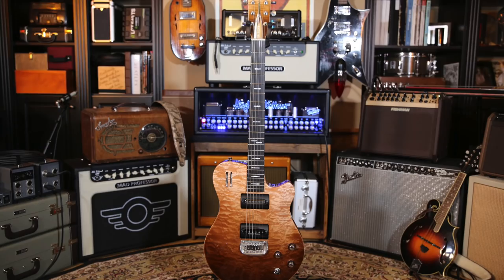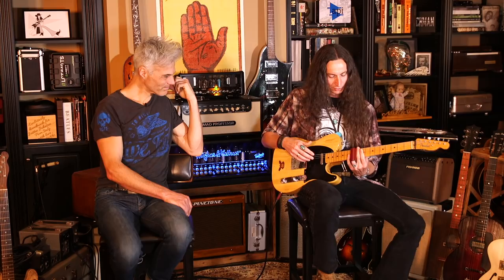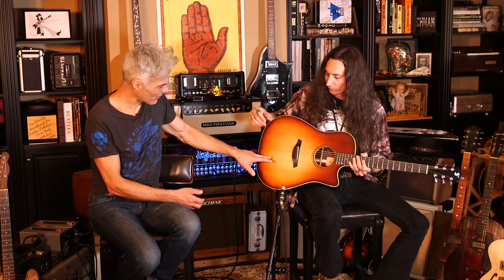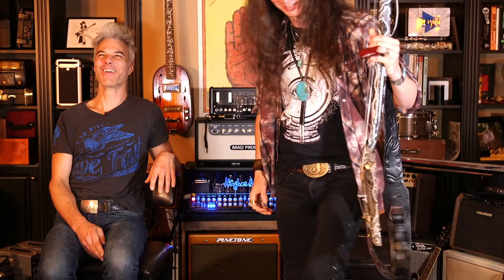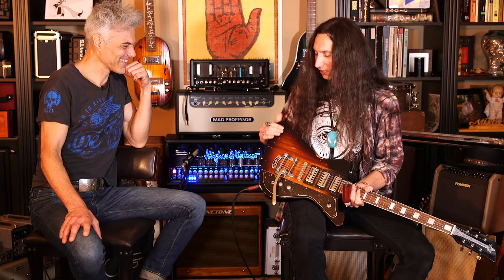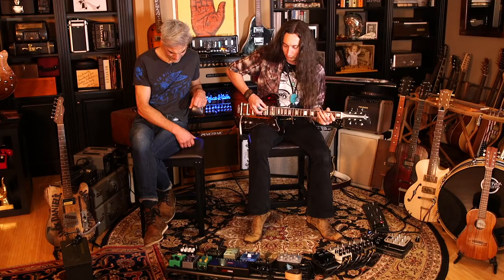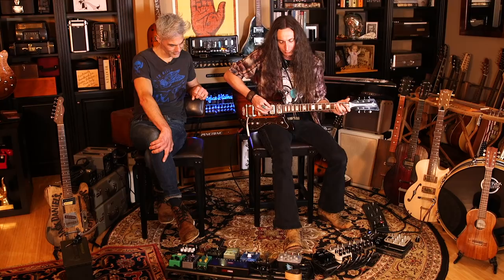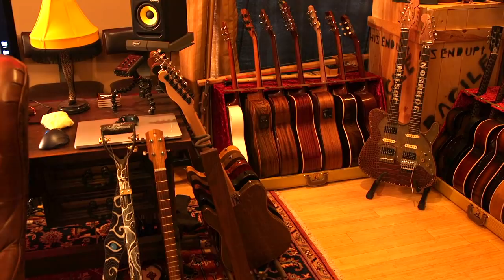Rig Rundown - Justin Johnson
Smooth blues slide? Check. Mellow, soulful tones with an edge? Check. Epic gear? Check and double-check.

It’s hard to stand out as a blues guitarist, but @justinjohnsonlive has built an enormous following of loyal fans because he is too good to ignore. You’ve all probably seen the wild, long-haired dude tearing it up on a 3-string shovel. The novelty might have earned him over 1-million followers, but what makes people come back for more is his undeniably cool music. Johnson invited John Bohlinger and the PG team to his Nashville home to take us through his rig.